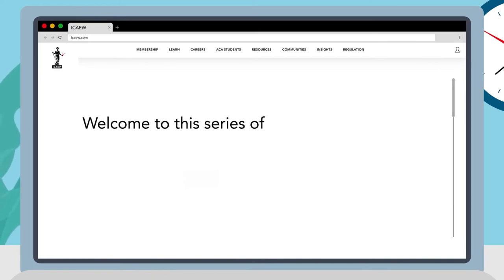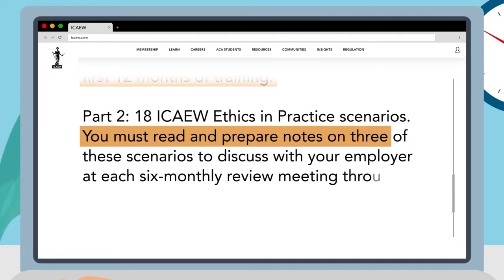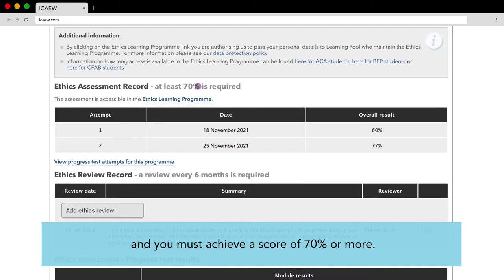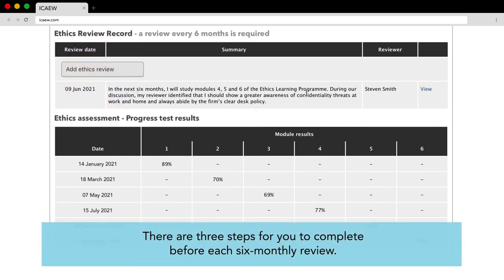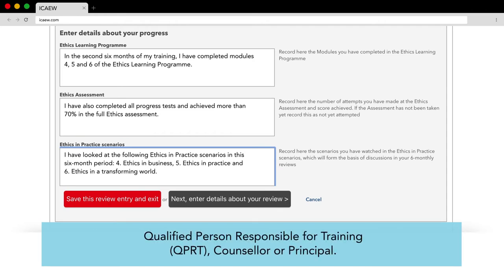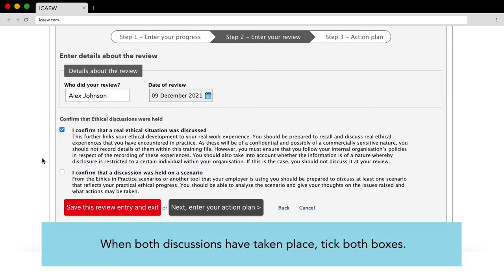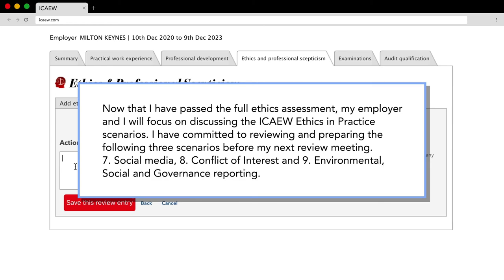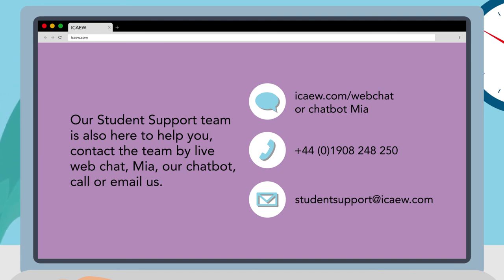ICAEW Online Training File video – Ethics and professional scepticism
This video will introduce you to the ethics and professional scepticism tab of your online training file.